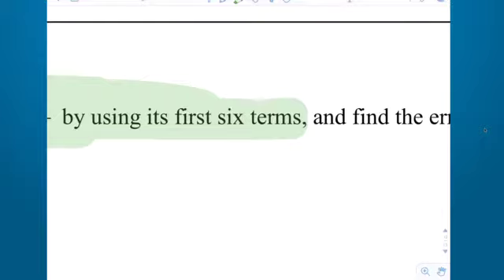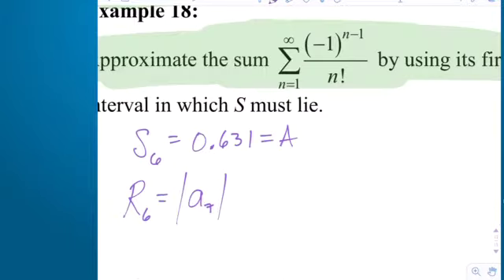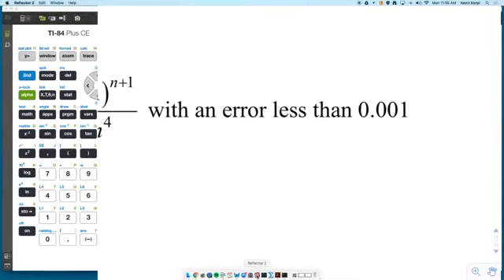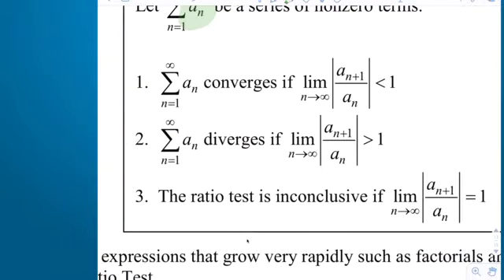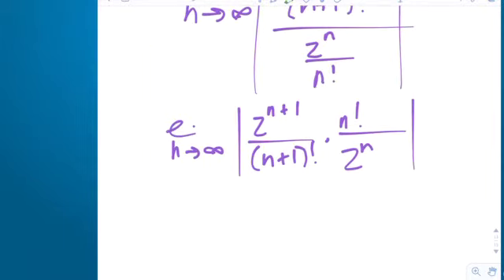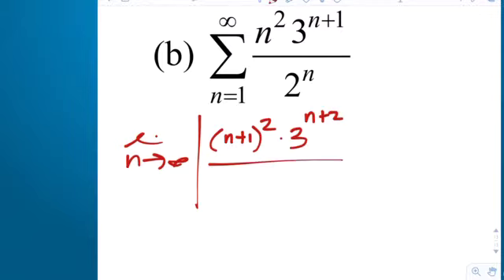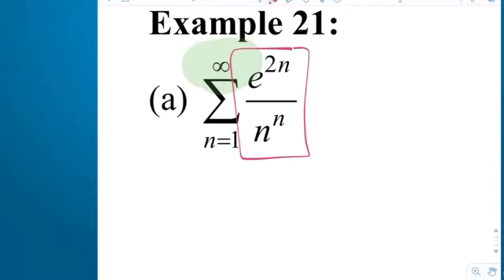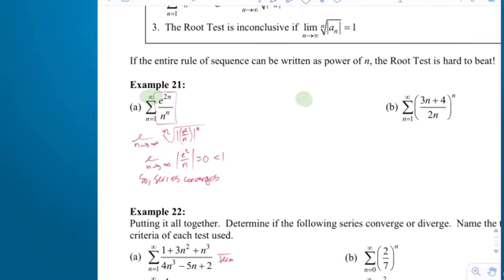AP Cal 9.1 Ex 18-21